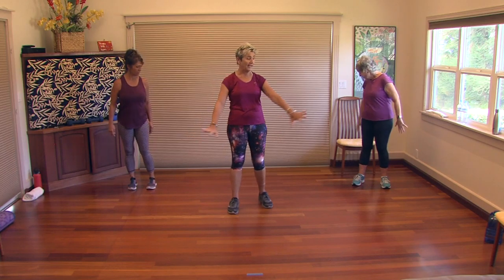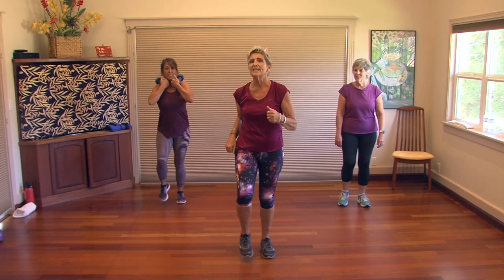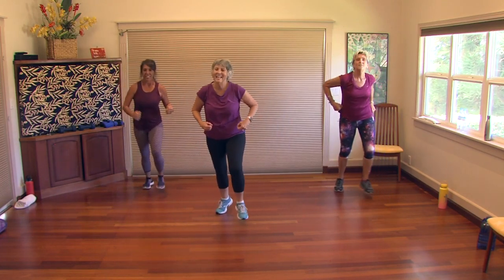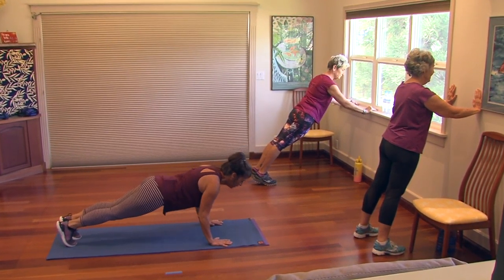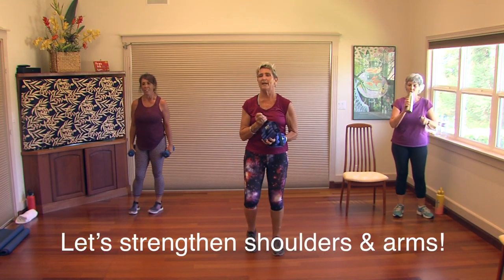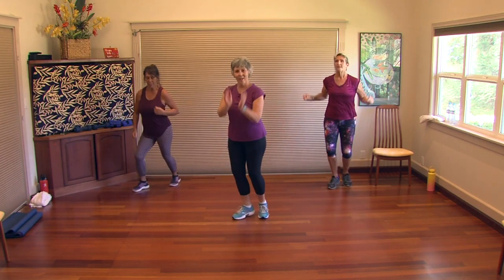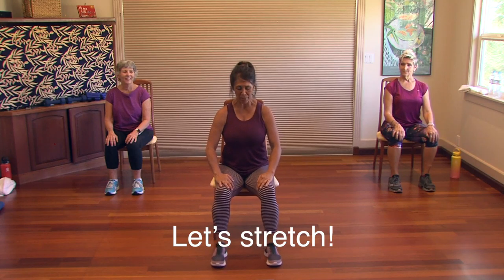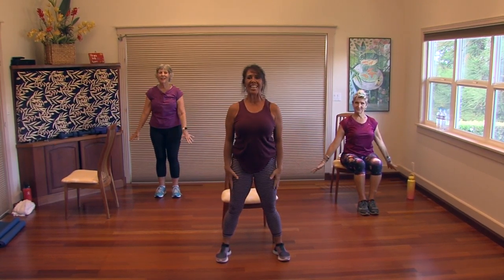Kupuna in Motion - Video 4-Interval Aerobics & Strength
A one hour class including a warm-up, alternating aerobics and total body strength exercises, balance and stretch.